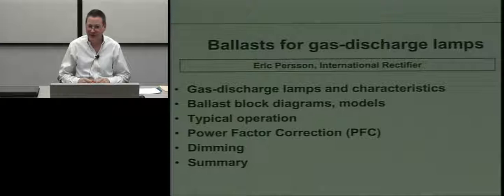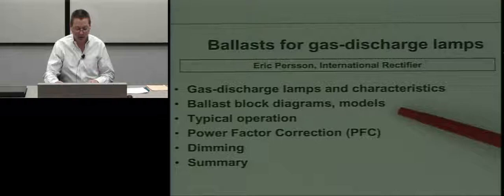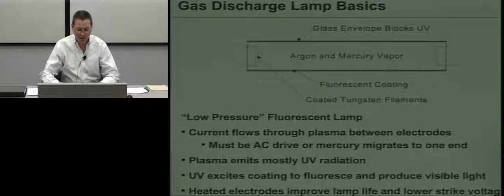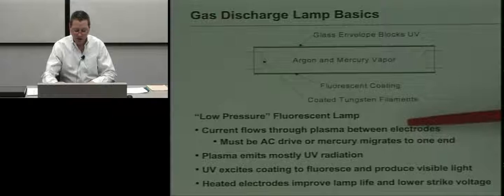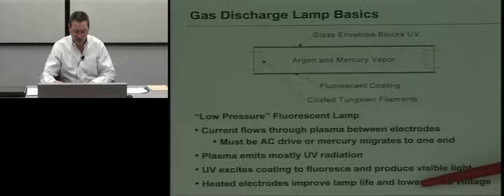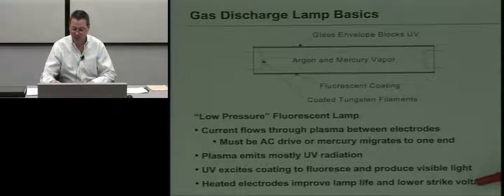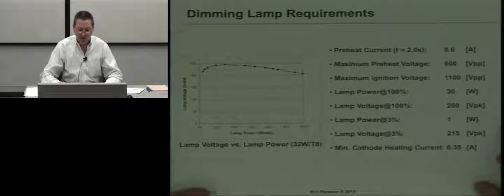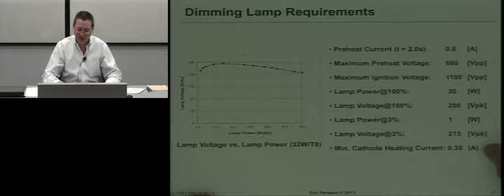Advance Power Electronics I Module 06 Two pane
Ballasts for gas-discharge lamps